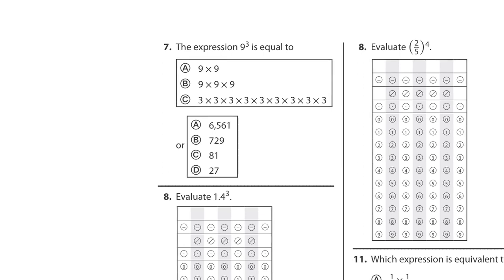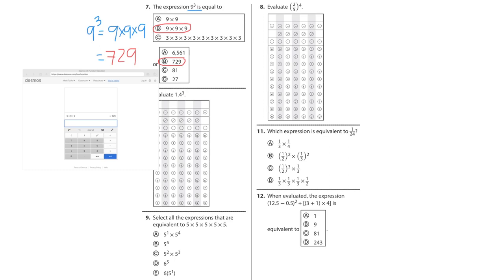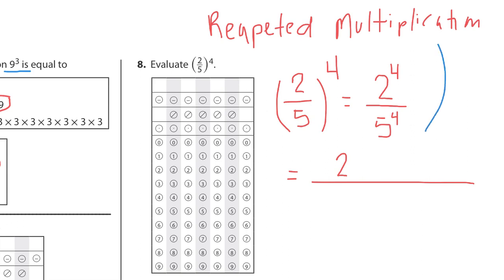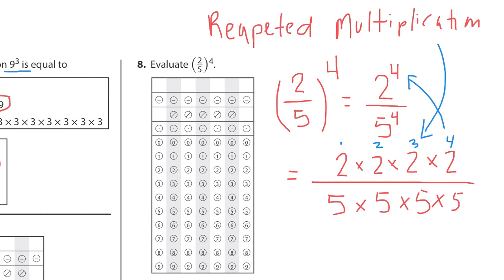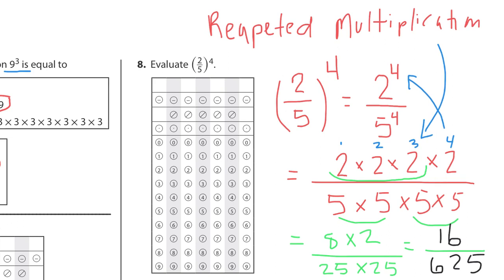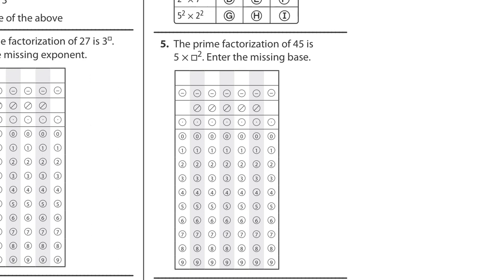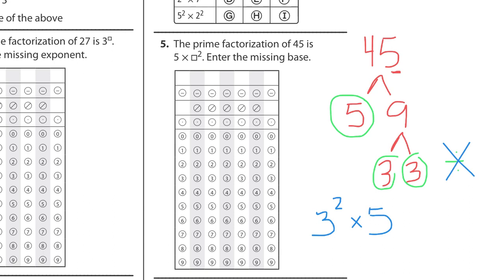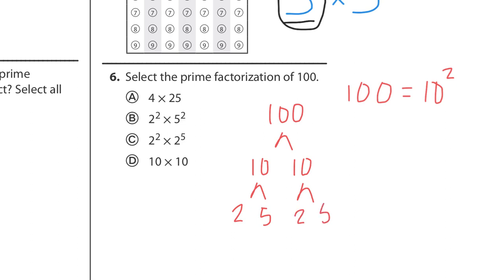6NSO 3.3, 3.4 workbook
***Repeated Multiplication: spelling correction
00:00 Slide 1
04:43 Slide 2